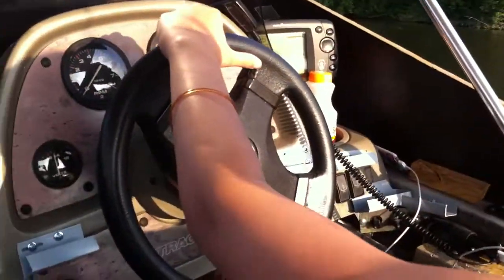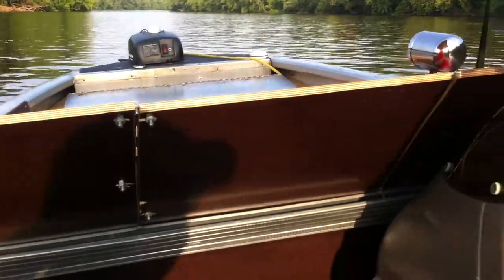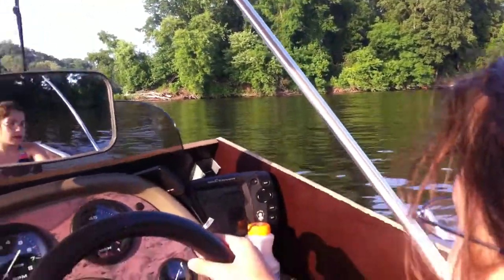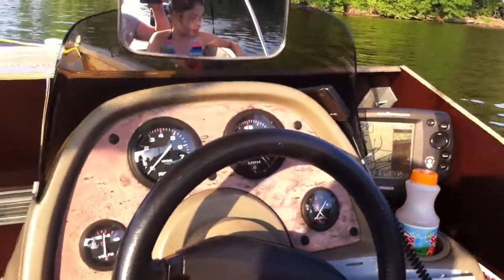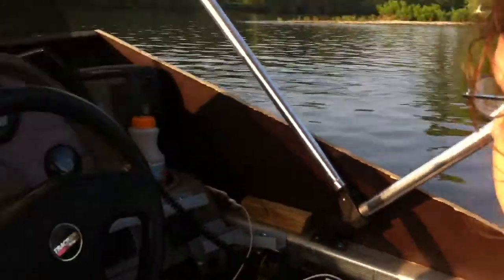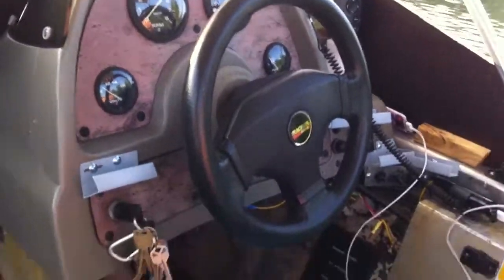Teaching the daughter to drive the boat